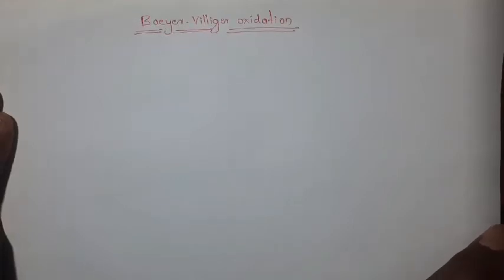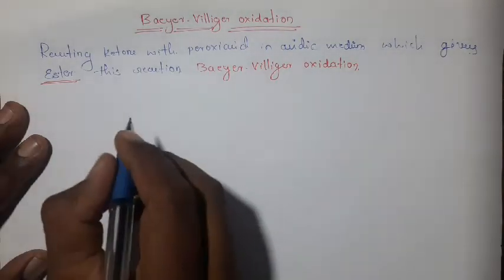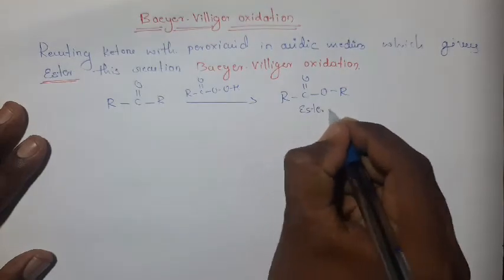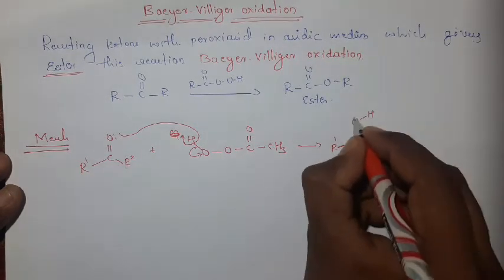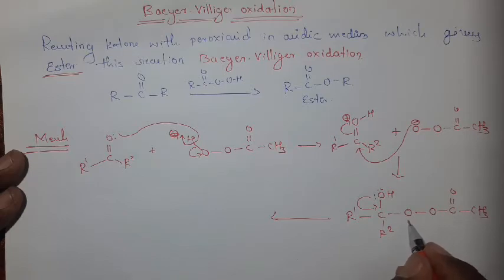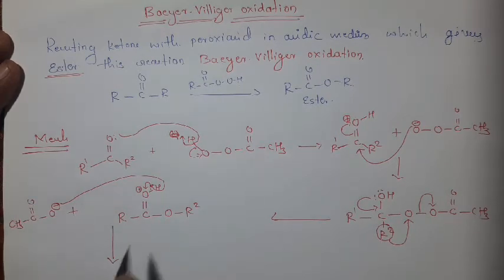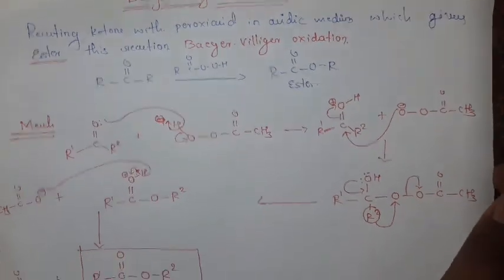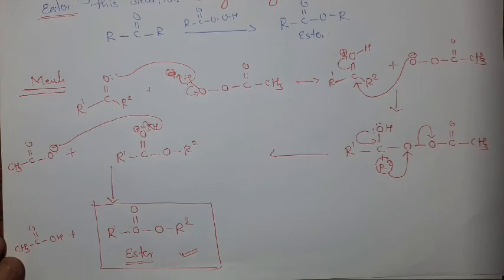baeyer villiger oxidation